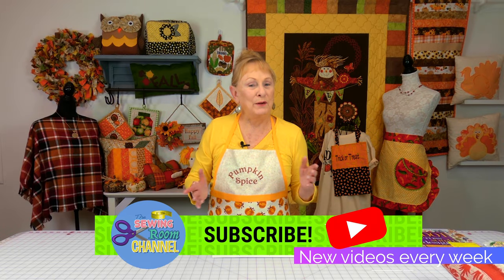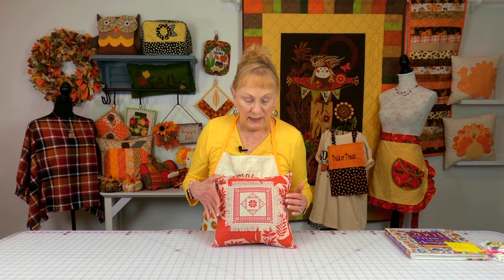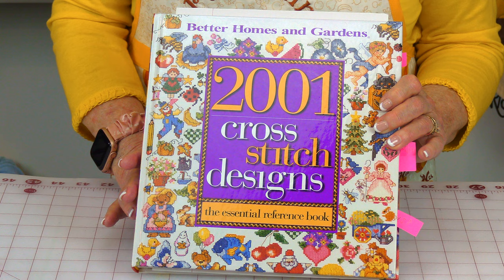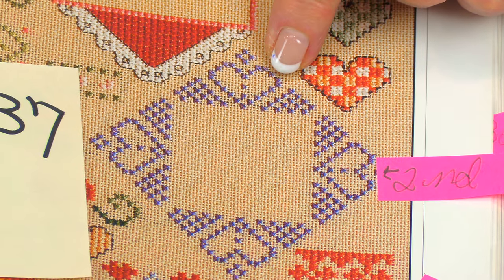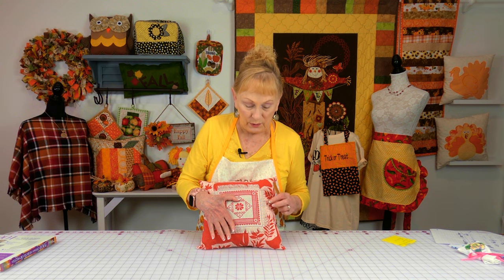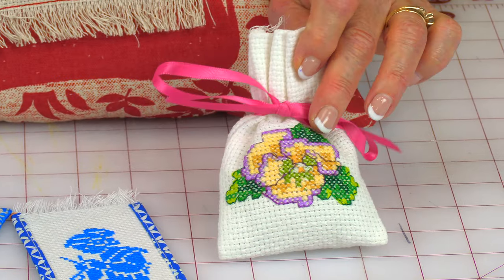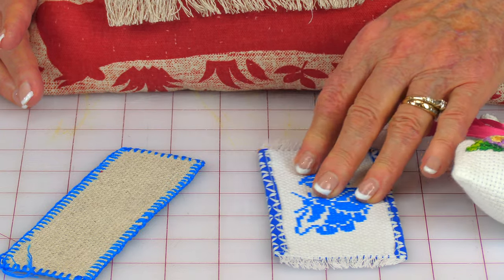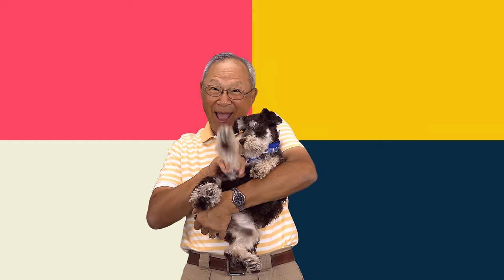Cross Stitch Tip | Episode 12 | The Sewing Room Channel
In this video I will give you some more of my cross stitch tips.